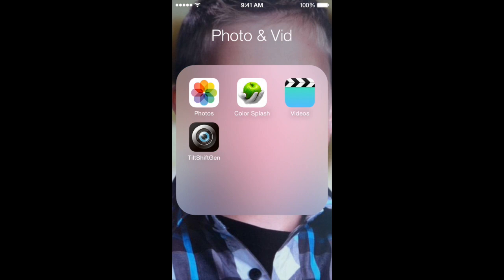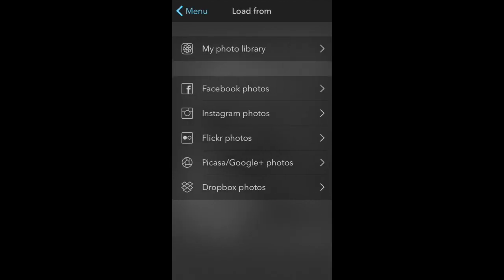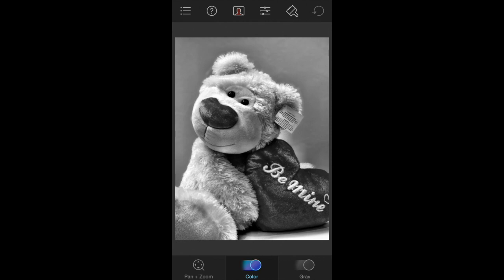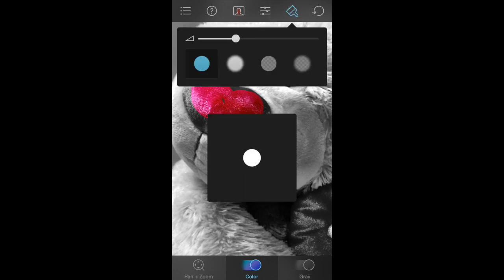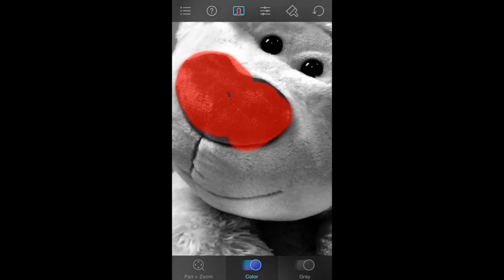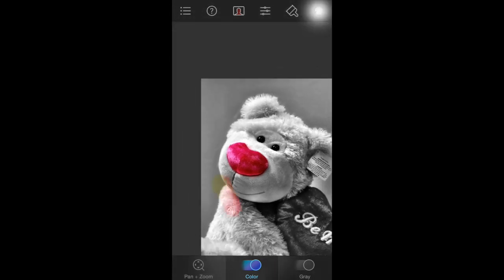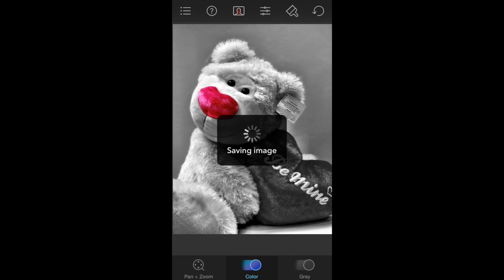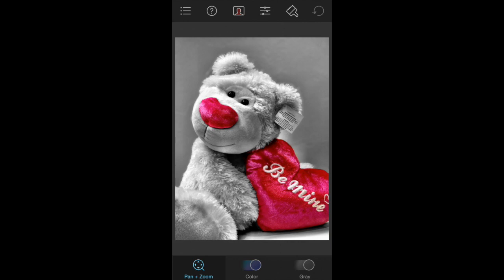Color Splash - Photo Editing App Tutorial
PhotographyForParents.com breaks down Color Splash, a Photo Editing App for iPhone. We show you the features Color Splash has to offer as well as how to use them.

Color Splash is a photo editing app that’s used to create a partial black & white image with a mix of color.  You can choose to make any potion of the photo in color.  It will simply duplicate your full color image but turn it black & white and layer it on top of your colored image.

Video reference times:
00:00 – Intro
00:24 – Menu
00:49 – Camera / Importing Images
01:10 – Overview
01:32 – Pan + Zoom
01:45 – Color Tool
01:53 – B&W Tool
02:08 – Brushes
02:34 – Adjusting Color, Contrast, Brightness, etc.
02:48 – Redman Tool
03:42 – Undo
04:06 – Saving Your Image
04:20 – Sharing Your Image